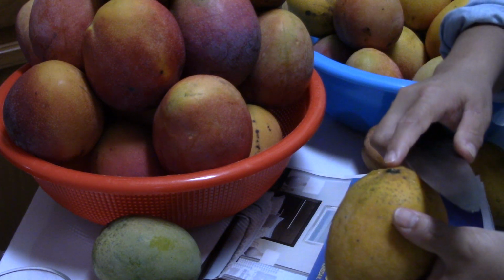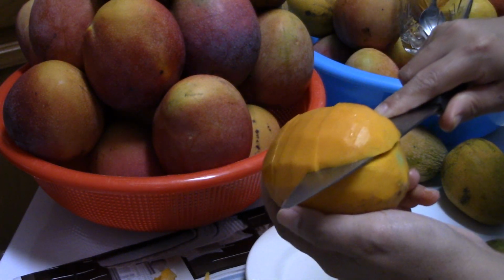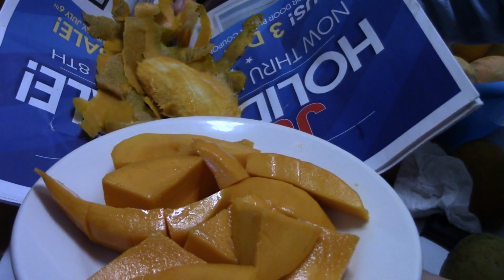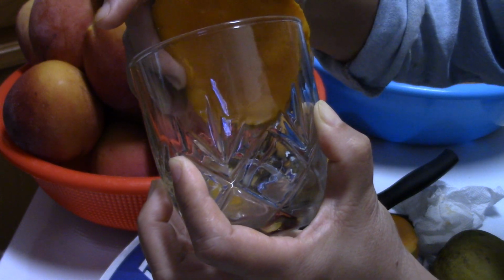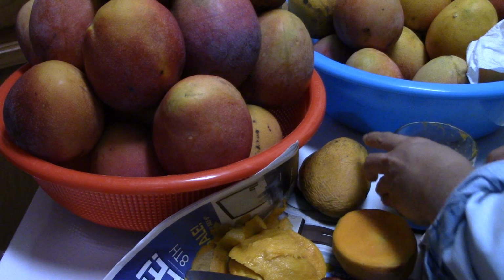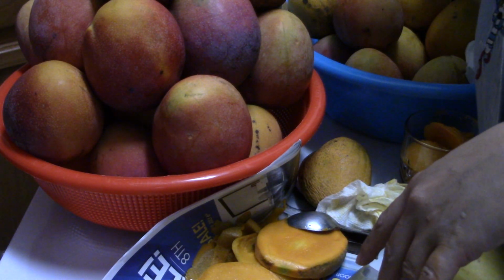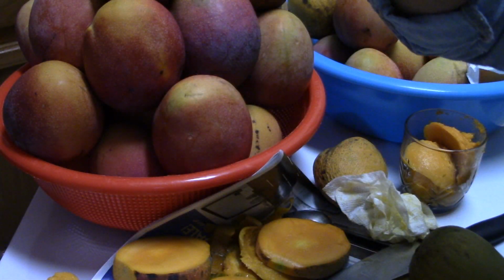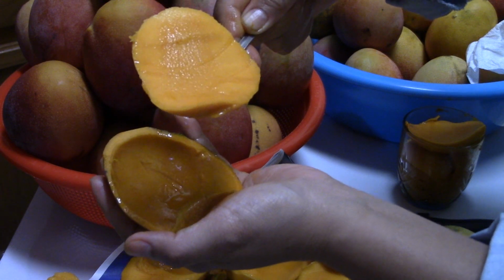5 Ways To Prepare A Mango | How To Cut A Mango Fruit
5 Ways To Prepare A Fresh Ripened Mango | How To Cut A Mango Fruit

‎Thursday, ‎July ‎25, ‎2019, ‏‎7:44:09 PM
MVI2292